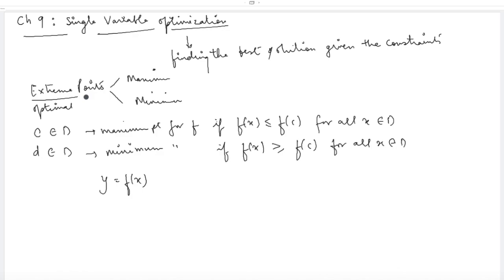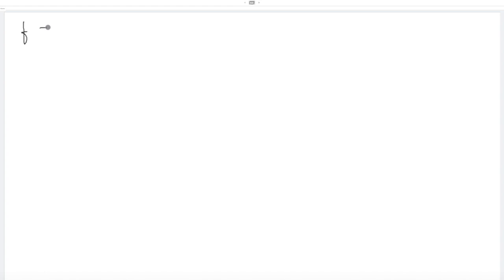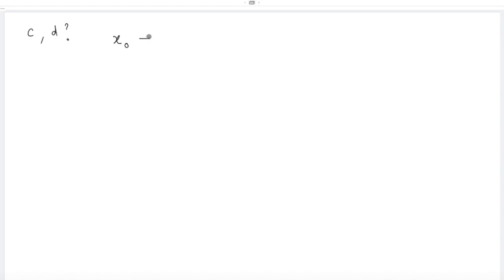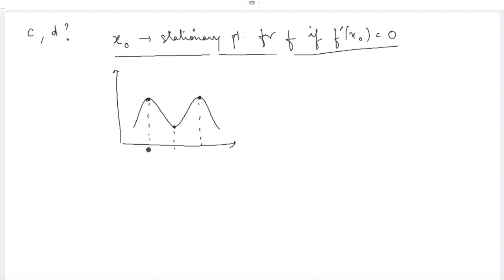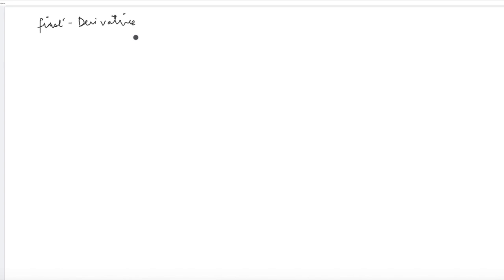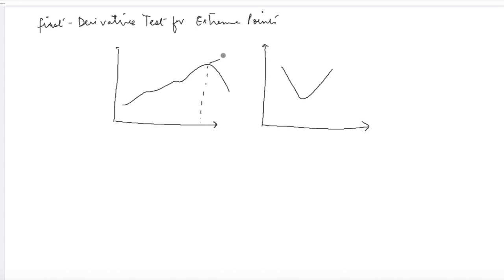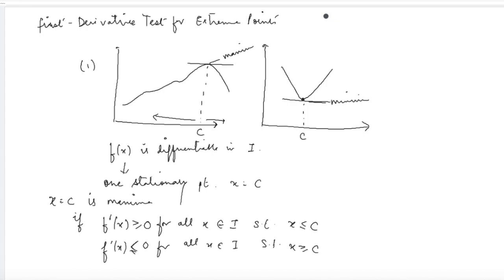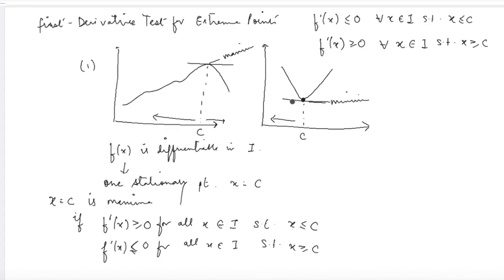Single variable Optimization| Finding Extreme Points| Sydsaeter & Hammond 9.1, 9.2, 9.3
Welcome to Lecture 34 of the online lecture series on Mathematical Methods in Economics I typically offered as a core paper to Eco(Hons.) Students in their first and second semester.

We are referring to section 9.1, 9.2, 9.3 from the book by Knut Sydsaeter and Peter J. Hammond Mathematics for Economic Analysis

In this lecture, we discuss the following topics:
1. Introduction to Optimization
2. Conversion of Maximization and Minimization Problems
3. Stationary Points
4. First Derivative Test for Calculating Extreme Points
5. Types of Extreme Points & other ways of finding
6. Numerical Examples

beyondtheclassroom,beyond the classroom,sydsaeter and hammond ch 9,hammond ch 9,mme ch 9,optimization mme,hammond 9.1,hammond 9.2,hammond 9.3,sydsaeter and hammond mathematics for economic analysis,mme sem 1,mme 1,mme economics,single variable optimization,single variable optimization mme,first derivative test for local maxima and minima,maxima and minima,how to find extreme points of a function,how to find extreme values of a function,mathematical economics